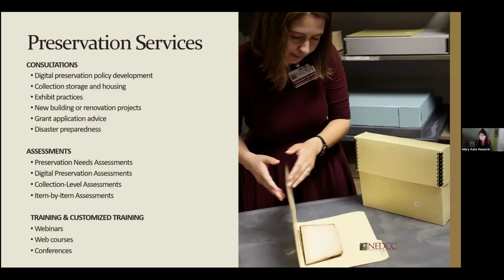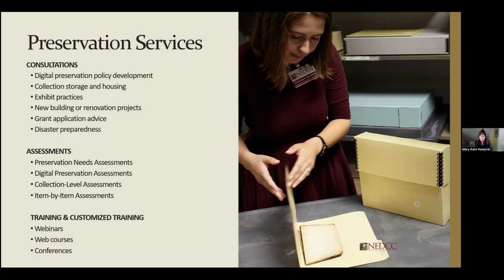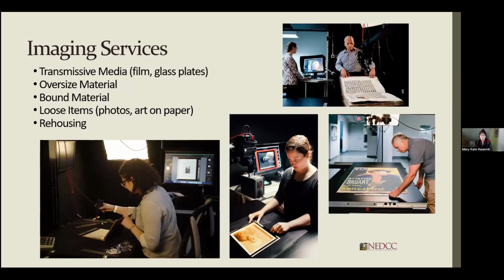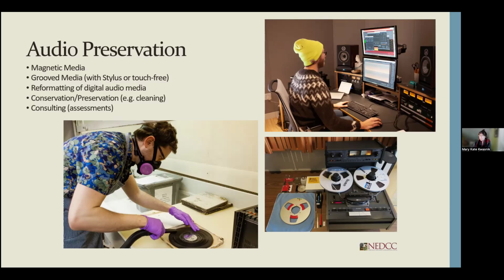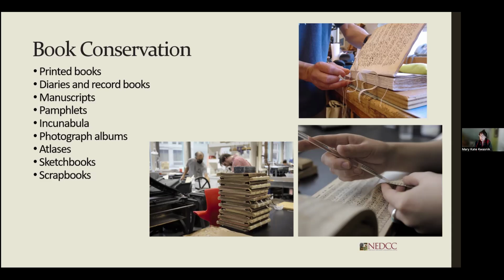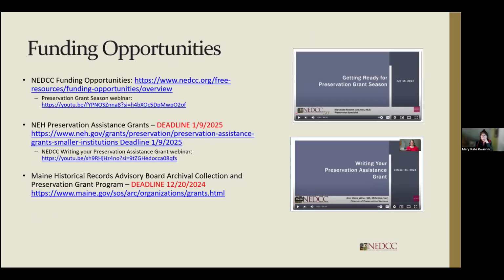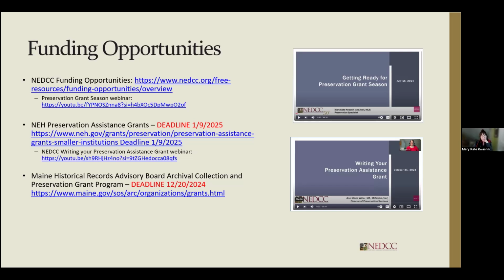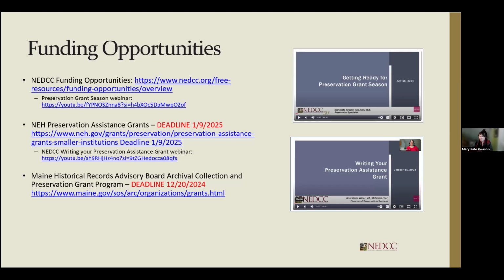Guest Speaker NEDCC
Guest Speaker: Mary Kathryn Kwasnik, Preservation Specialist, Northeast Document and Conservation Center (NEDCC), presenting an short informational talk on the resources and support provided by the New England document Conservation Center on preservation assessments and consultation and  in-person workshops and webinars in assorted preservation topics available. This was presented at the monthly Archives & Special Collections Meeting, Maine Library Association, Nov. 18, 2024